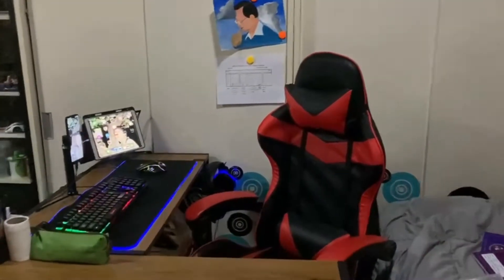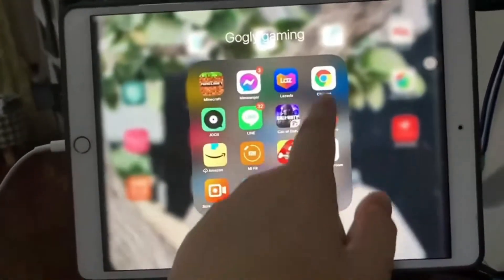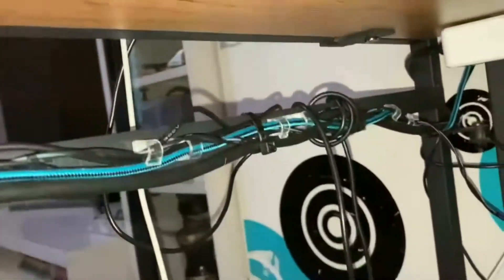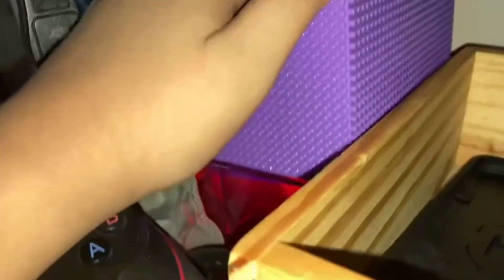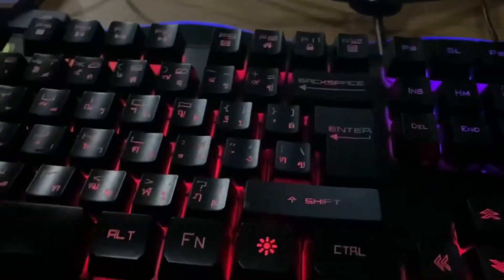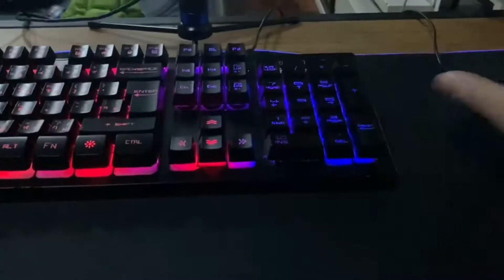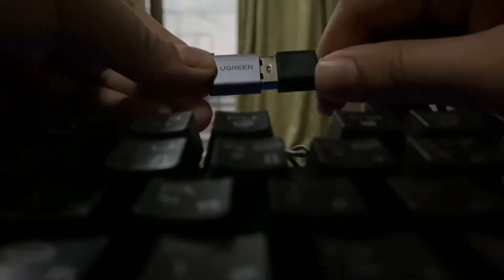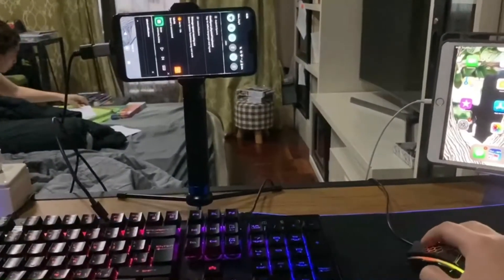My setup tour 2021 for now...